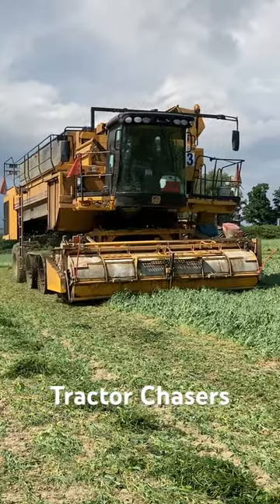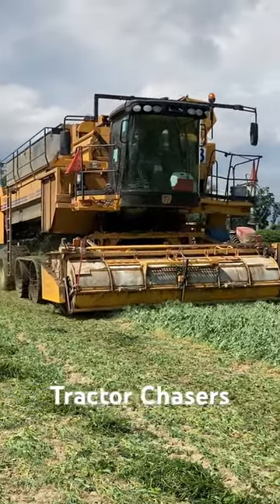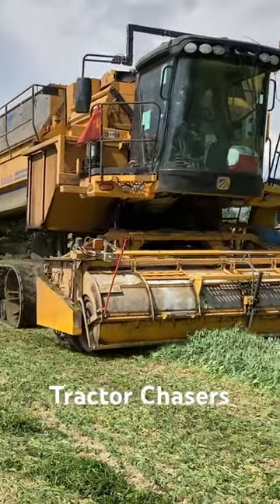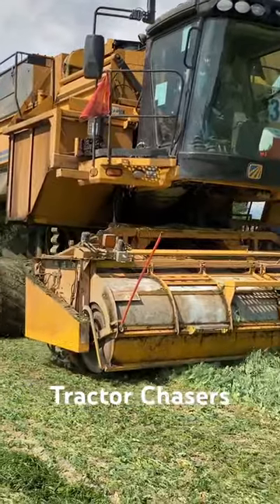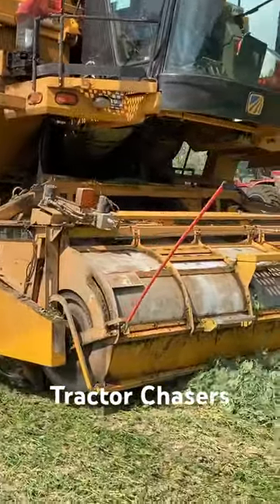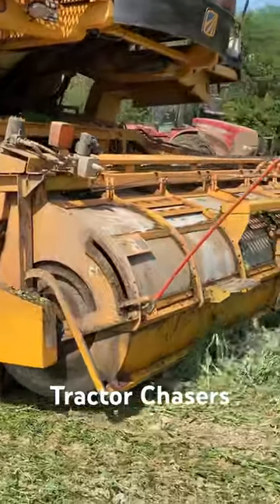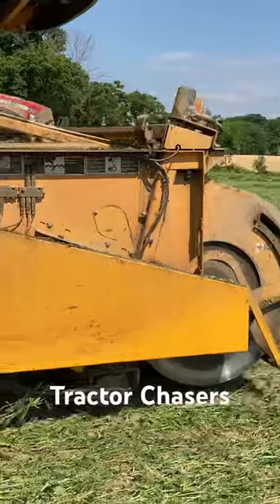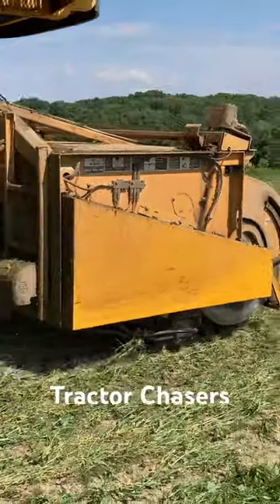Oxbo Pea Harvester